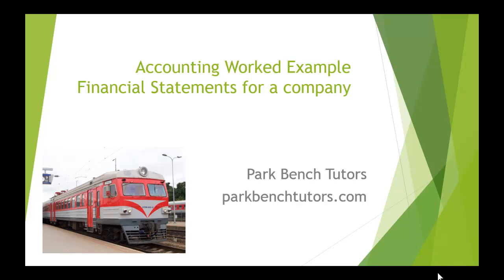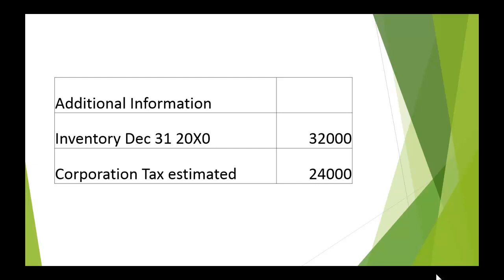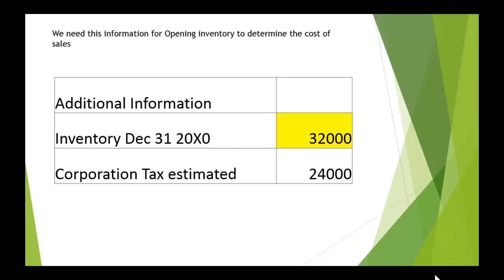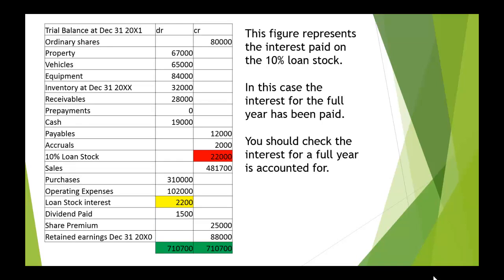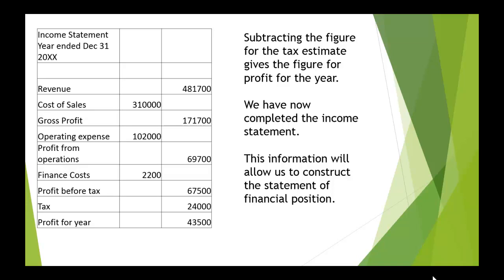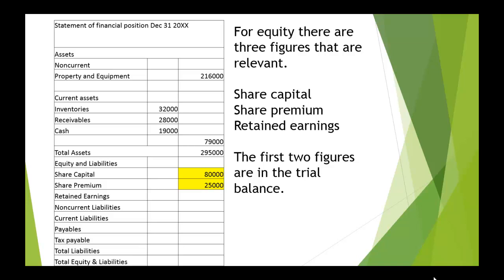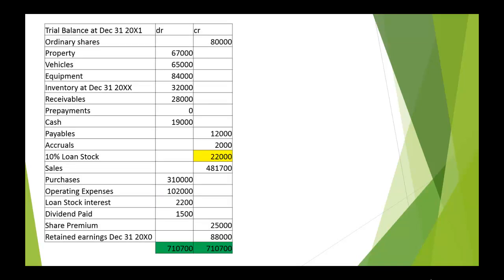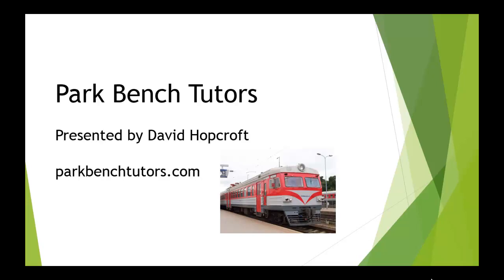Accounting Financial Statements plc Worked Example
Simple construction of income statement and statement of financial position for plc